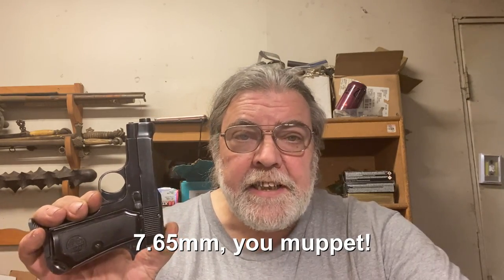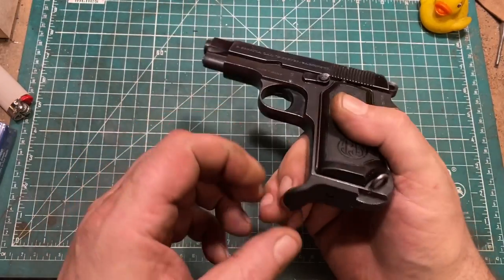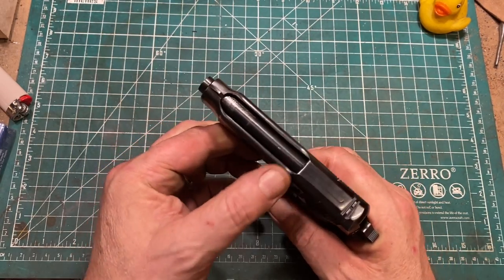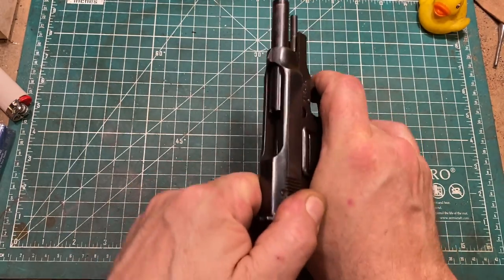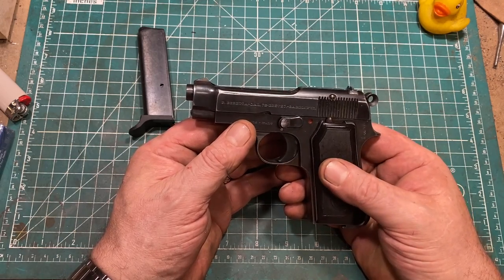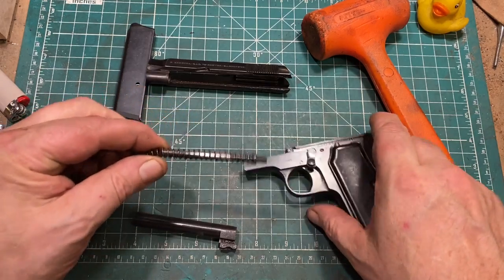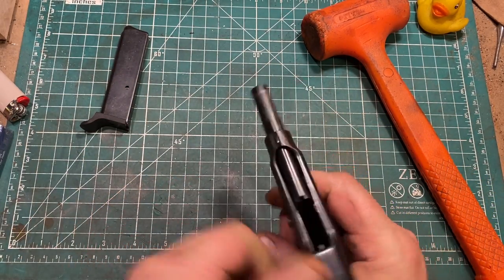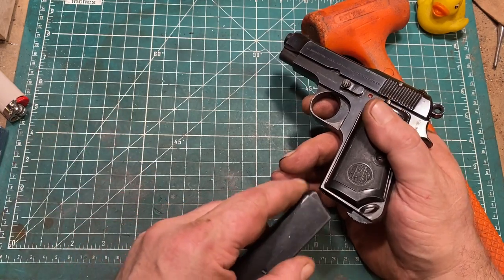The Beretta Model 1935 7.65mm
One of the great old-school concealed-carry and police service guns from Europe.  Thanks to Pat for loaning me this gun to review!